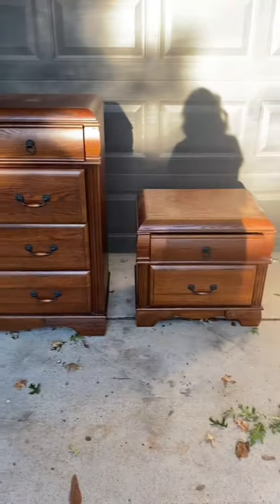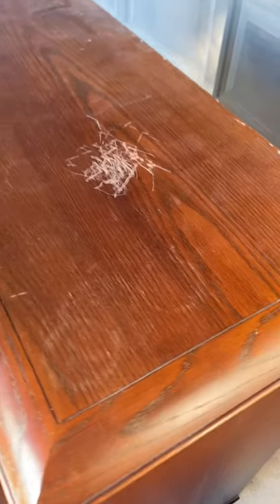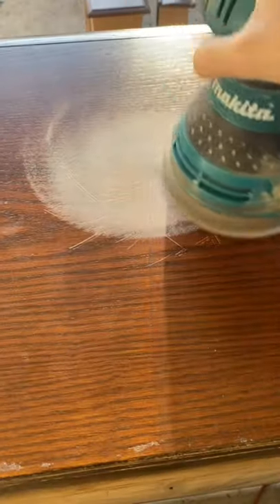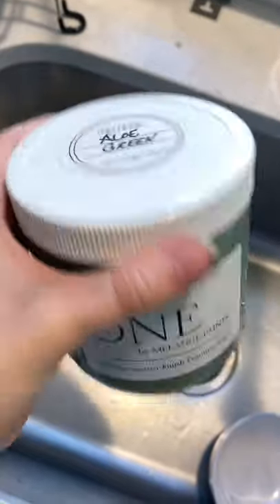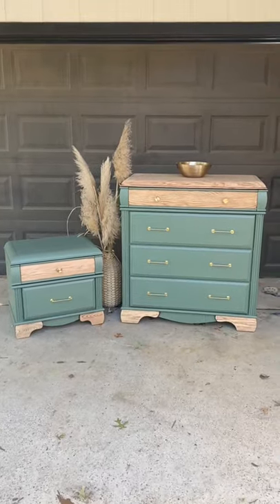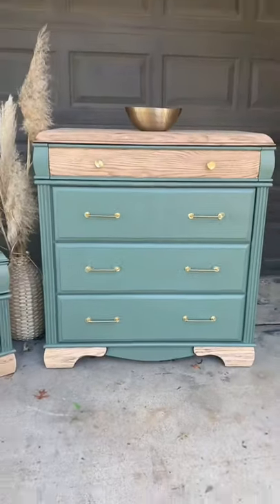Quick Dresser and Nightstand Makeover Tutorial